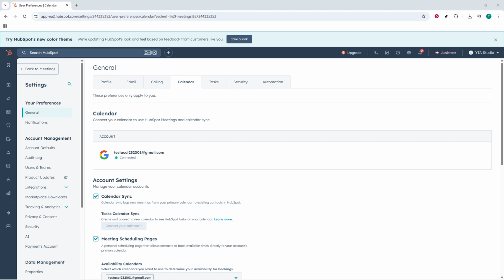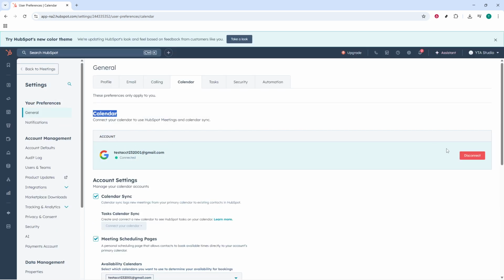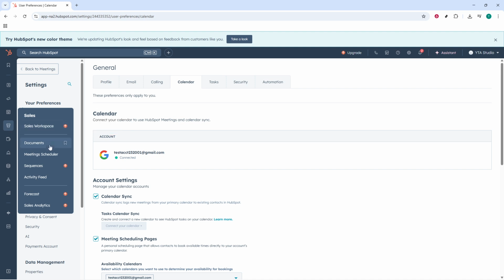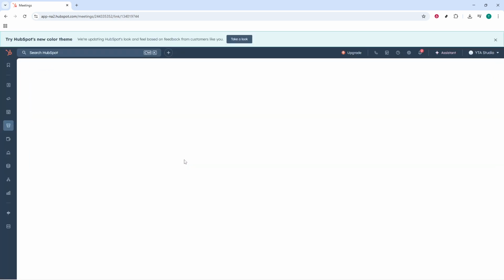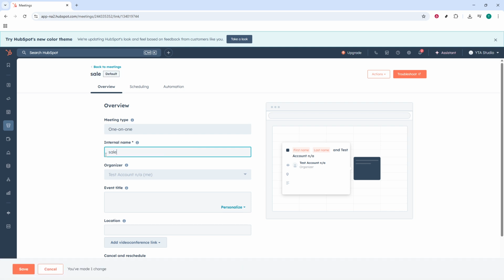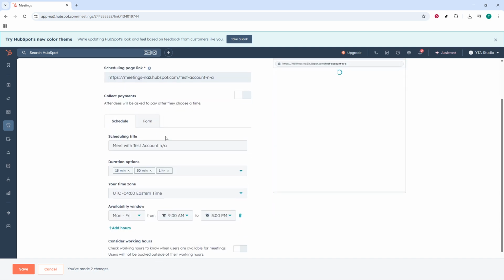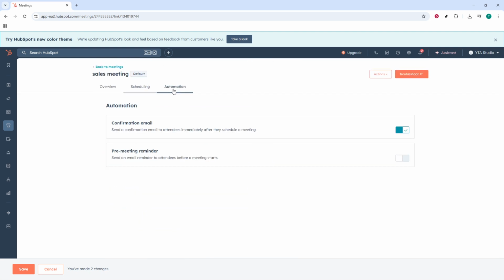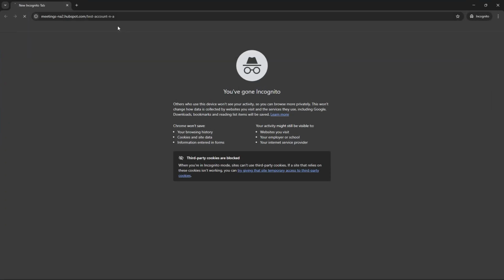How To Use HubSpot Meeting Scheduler (Quick Guide)